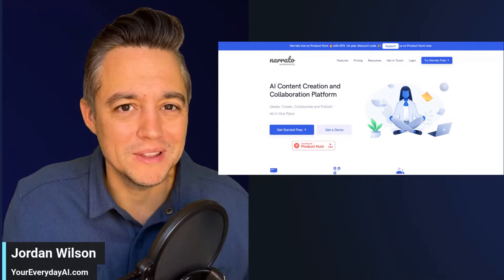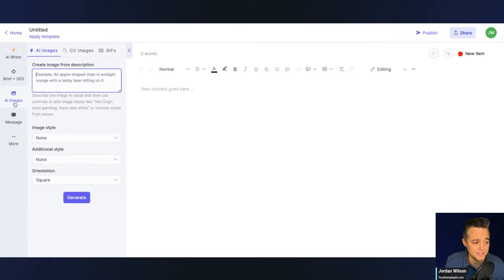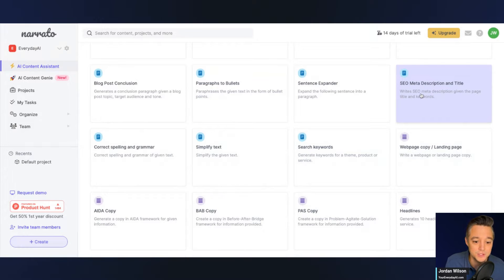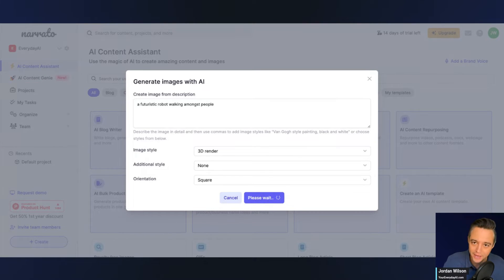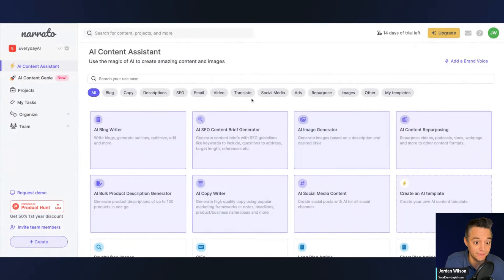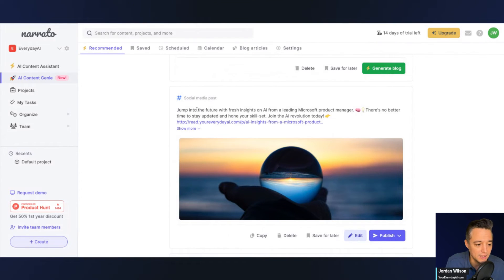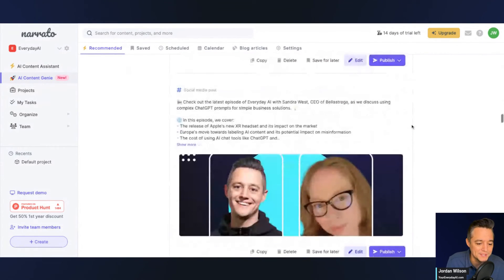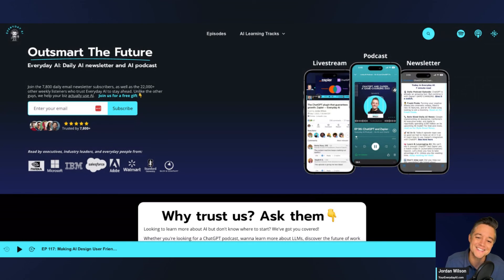Narrato AI Content Genie review 🧞 An all in one GenAI tool for content creation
Today we're looking at Narrato AI Content Genie, an all in one GenAI tool for content creation. There's a lot of AI tools out there for content creation, so what makes this one stand out? Is it really a one stop shop? Let's dive in and find out!